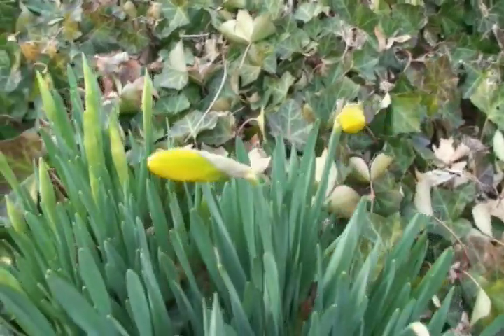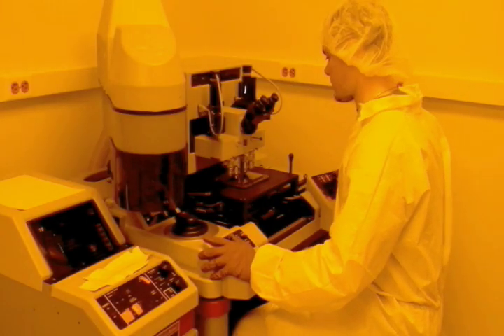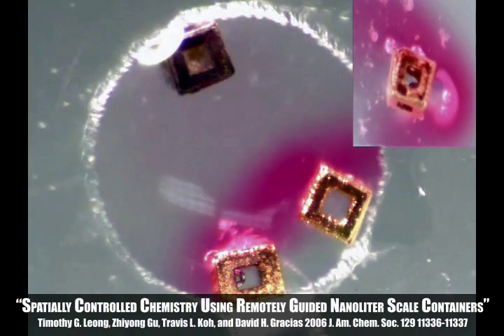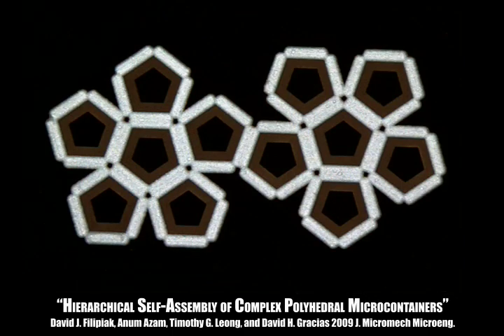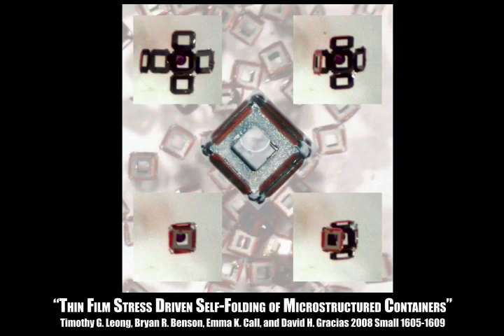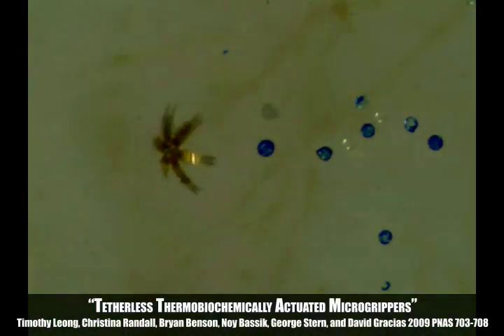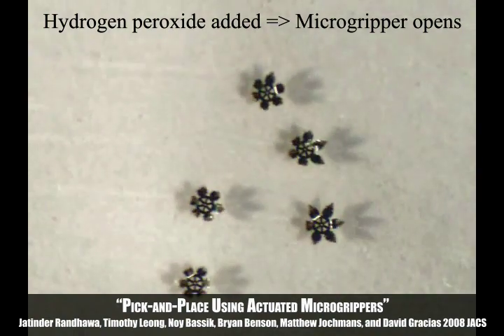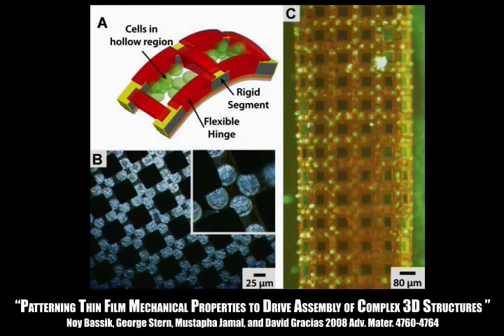Self-Assembly of Lithographically Patterned 3D Micro/Nanostructures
Nanotechnology, the new science of extreme miniaturization, is a rapidly growing field in engineering. On this size scale, it is extremely difficult and expensive to fabricate analogs of macroscale engineering, such as grippers. Drawing inspiration from biological fabrication in nature, engineers are seeking to self-assemble structures from the bottom up. The Gracias Lab at The Johns Hopkins University has developed a relatively easy, precise, and cost-effective process by which the 2D templates of semi-tethered "faces" can self-assemble into controlled 3D structures by utilizing the natural phenomena of surface tension as well as thin-film stress.